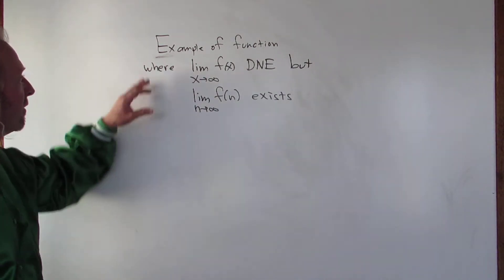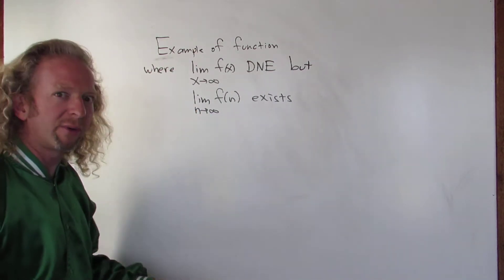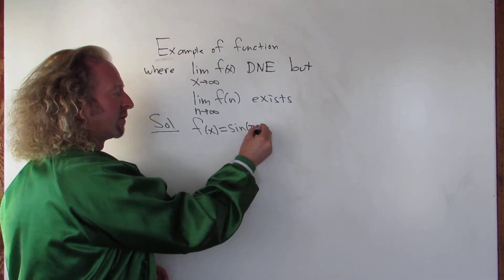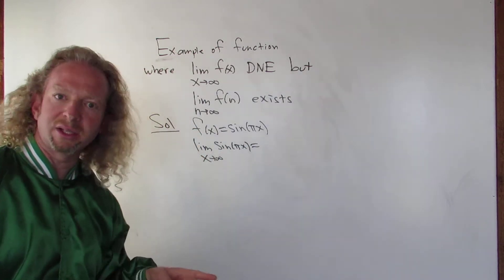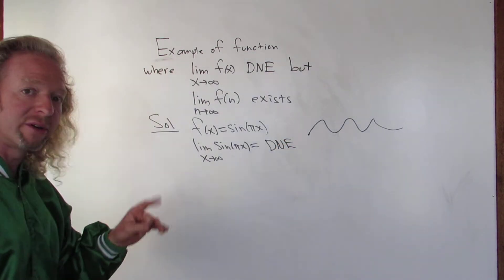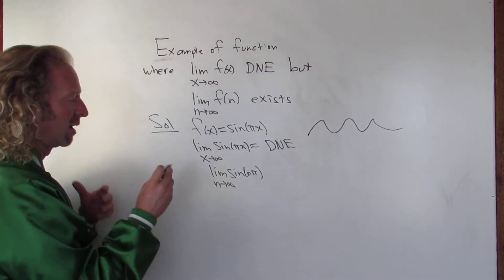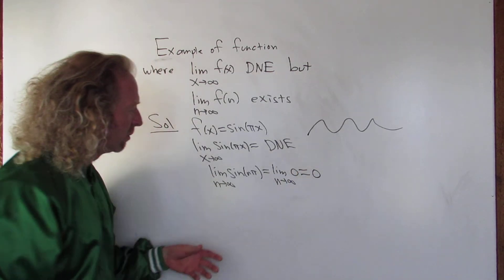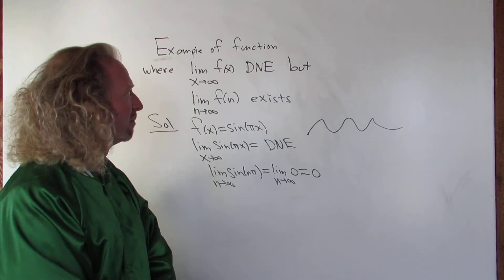Function where the Limit Does Not Exist but Exists if it's a Sequence